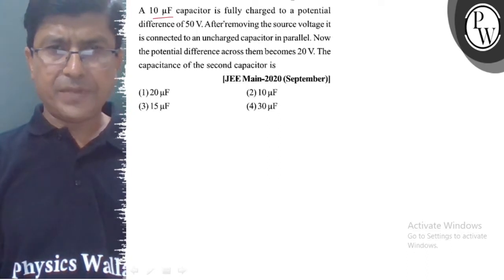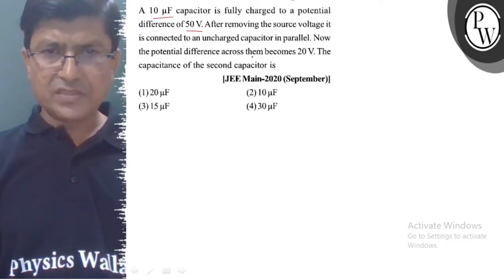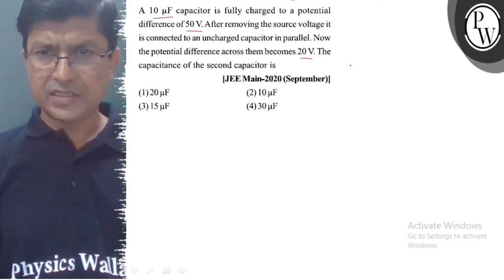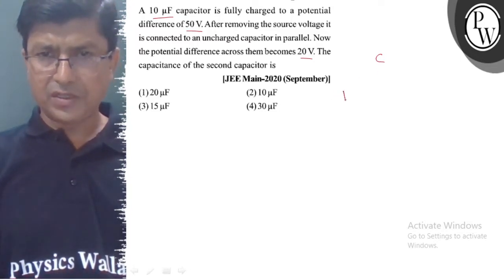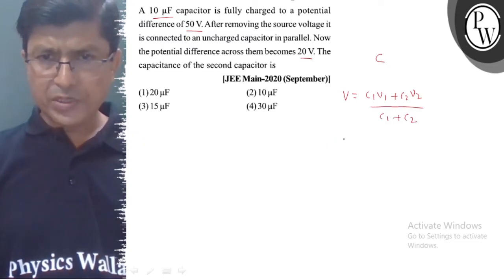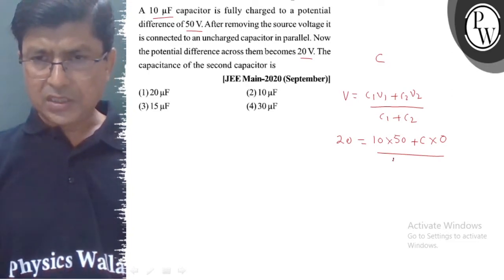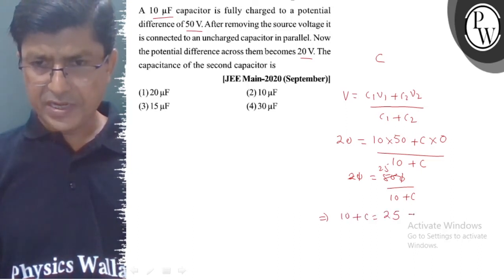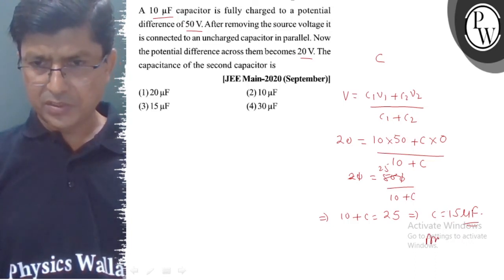A 10 μF capacitor is fully charged to a potential difference of 50 V. After removing the source ...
A 10 μF capacitor is fully charged to a potential difference of 50  V. After removing the source voltage it is connected to an uncharged capacitor in parallel. Now the potential difference across them becomes 20  V. The capacitance of the second capacitor is
[JEE Main-2020 (September)]
(1) 20 μF
(2) 10 μF
(3) 15 μF
(4) 30 μF
Activate Windows